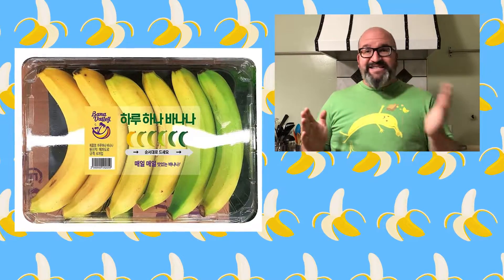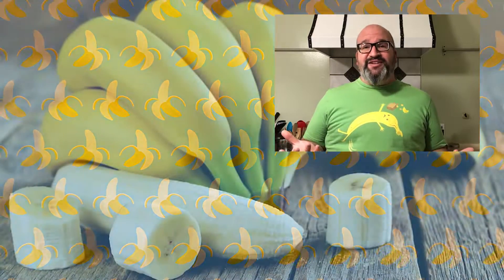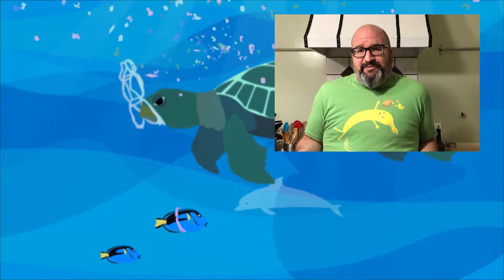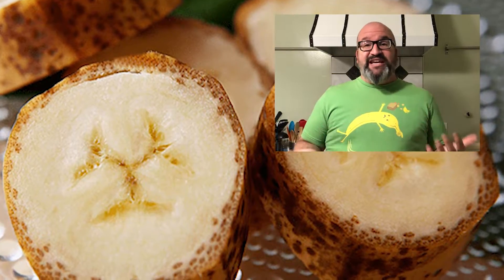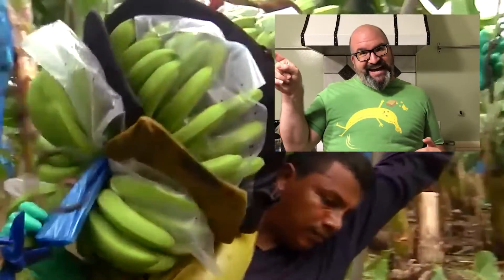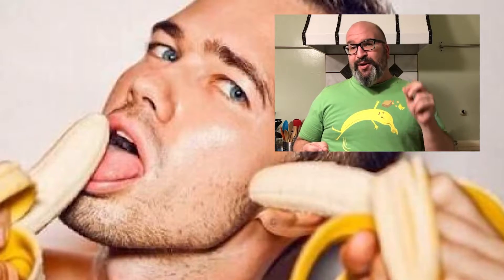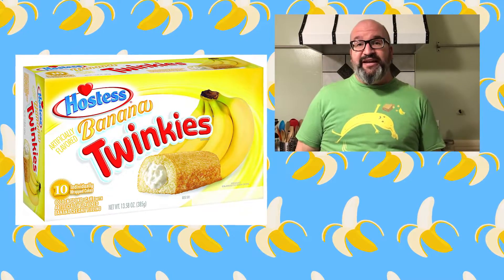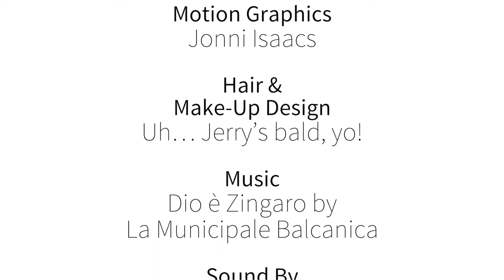Bananas Wrapped in Plastic is Why We Cannot Have Nice Things, WTF?!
A Korean market has gone and did something that fruit has done on its own forever. They are wrapping up bananas in this wasteful plastic packaging to give you the perfect banana. Our environment deserves better in this eco-conscious What the Fork?!